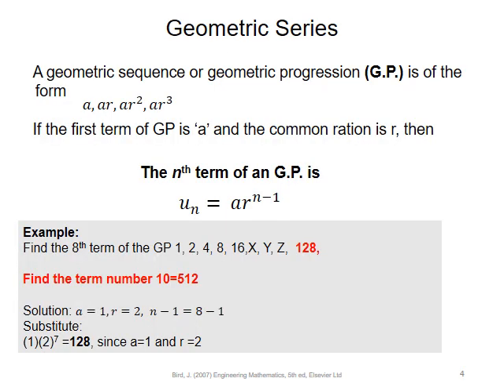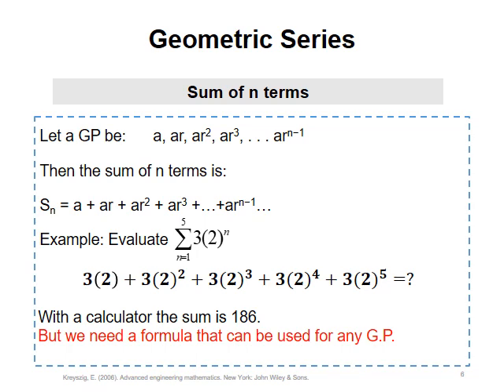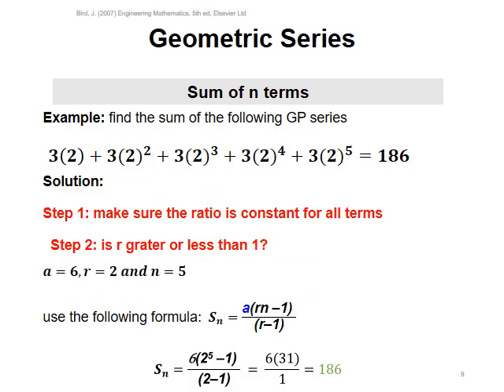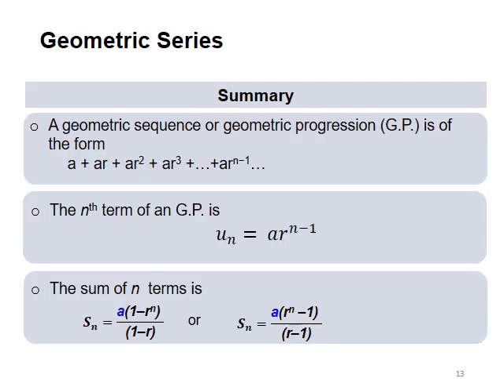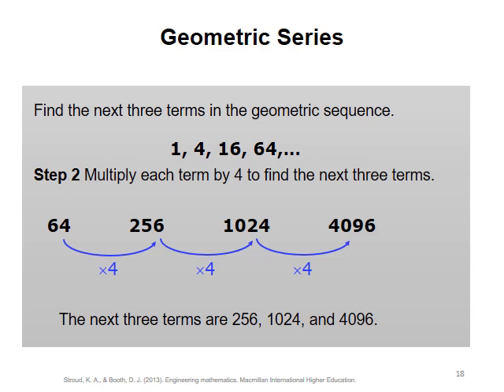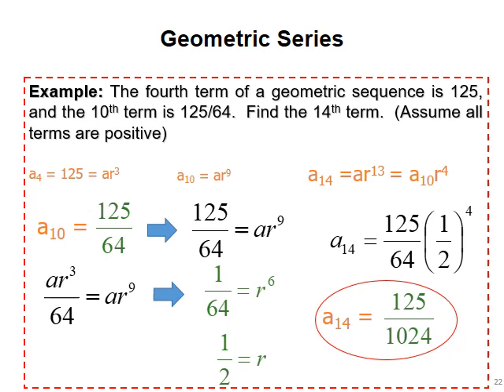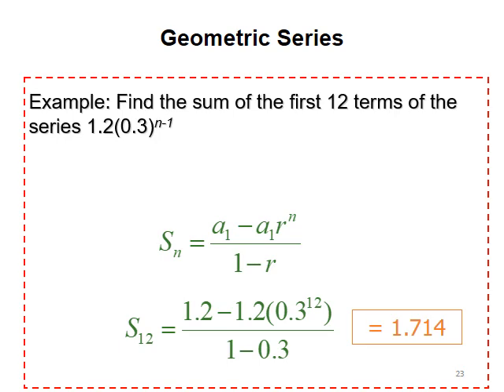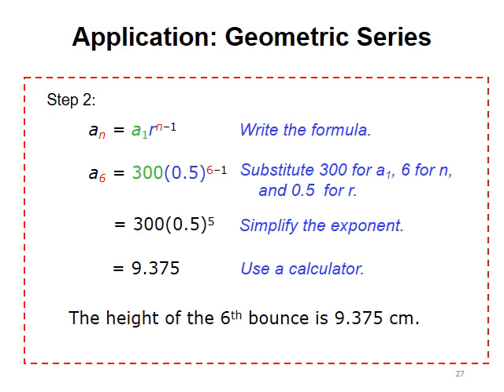MATH2100 - Topic#1Week2Types of series and test their convergence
Calculus & Statistics